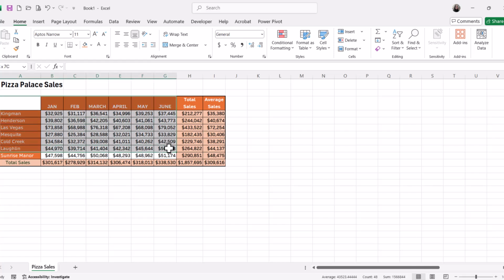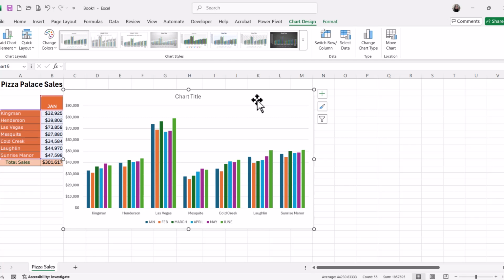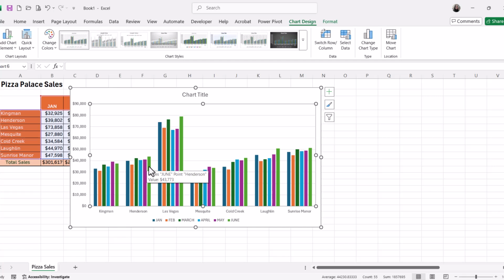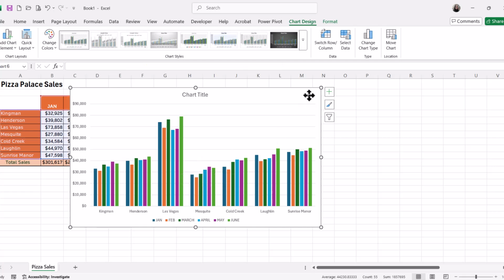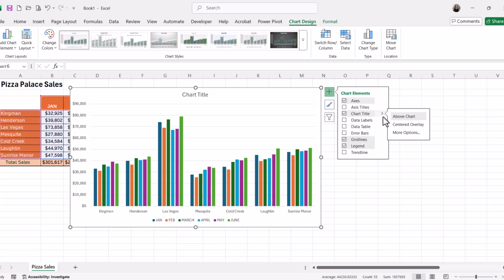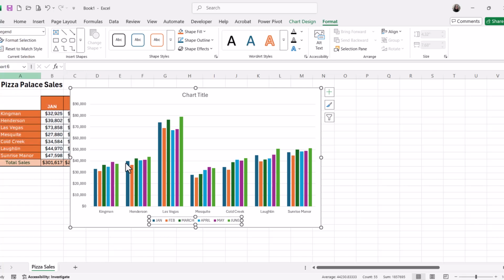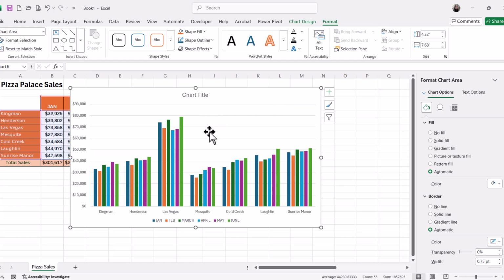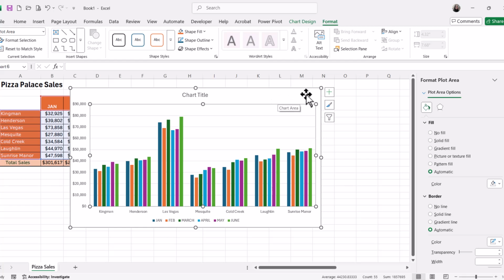EXCEL--Ways to Edit Chart Elements